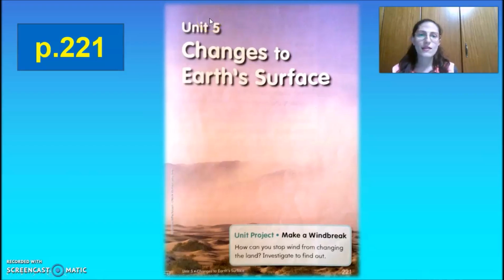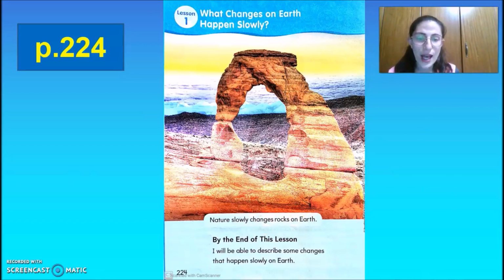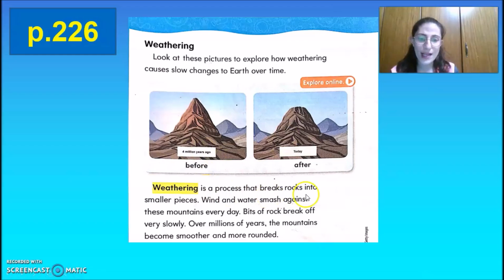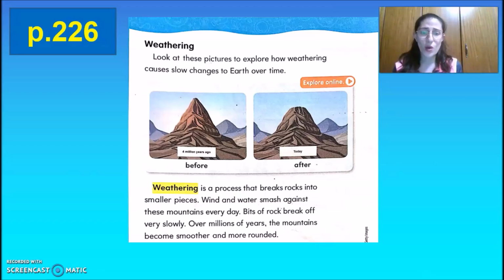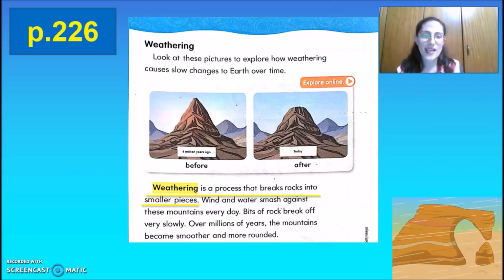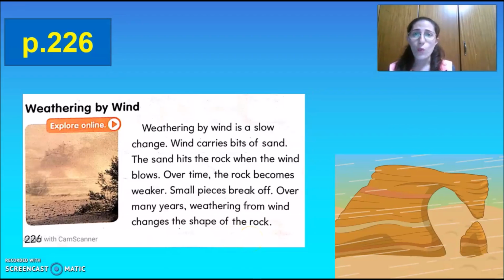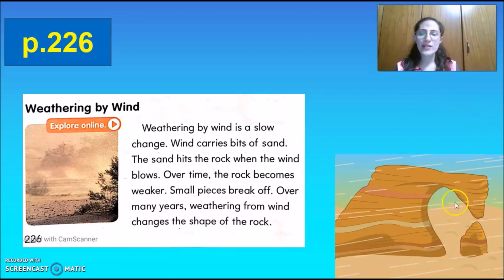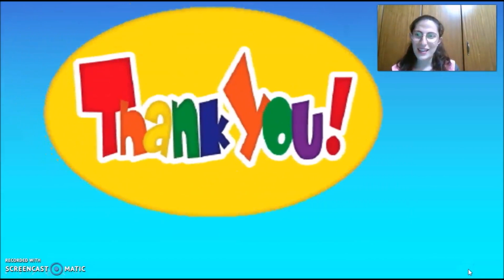G2 U5 L2 Weathering